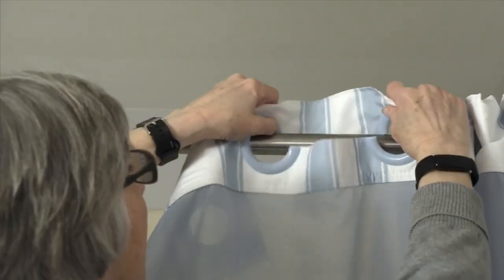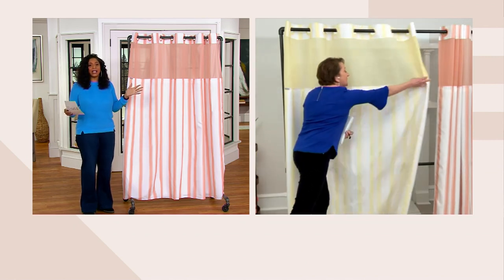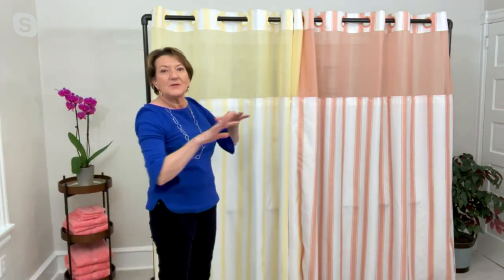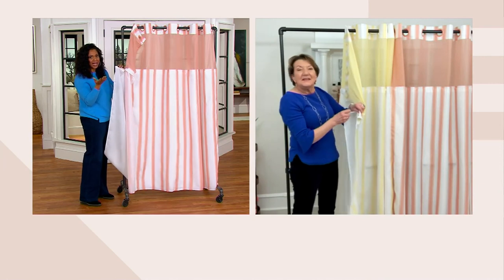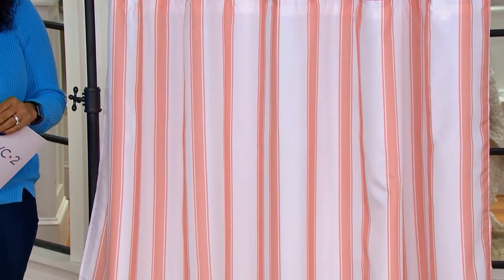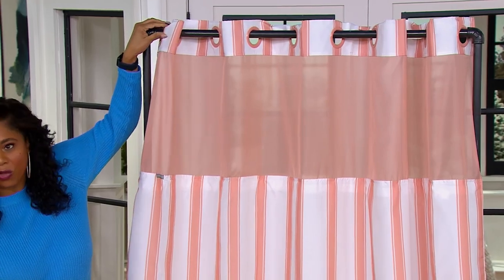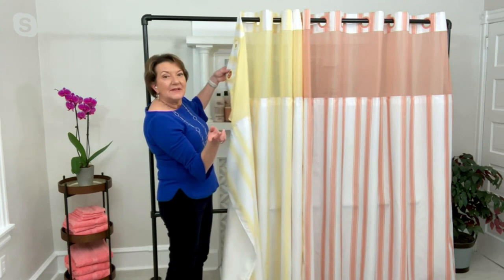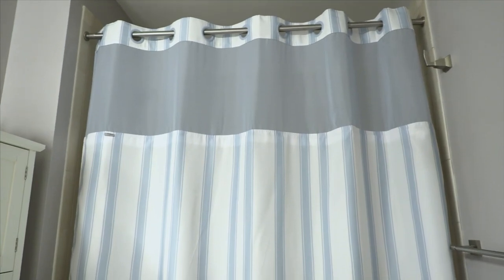Hookless Striped Shower Curtain with Window and Liner on QVC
Hookless Striped Shower Curtain with Window and Liner

This shower curtain is easy to install and has a simple design that will slide in seamlessly to your bathroom decor. From Hookless.